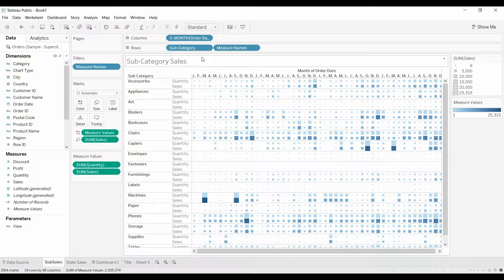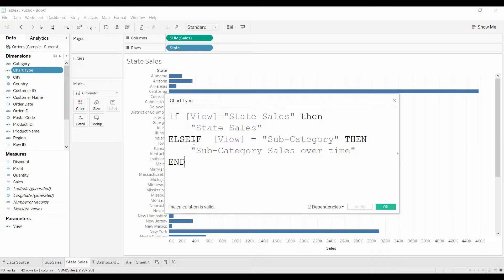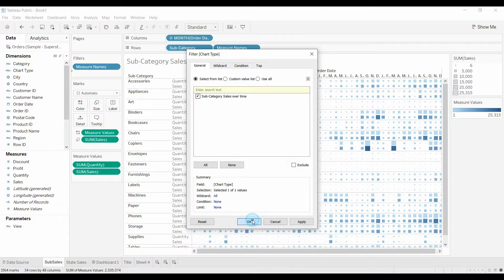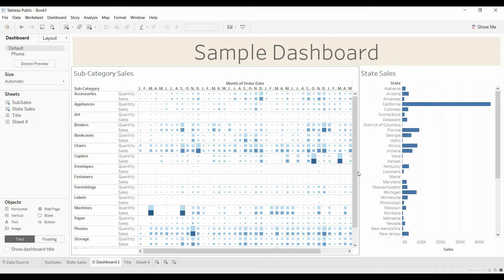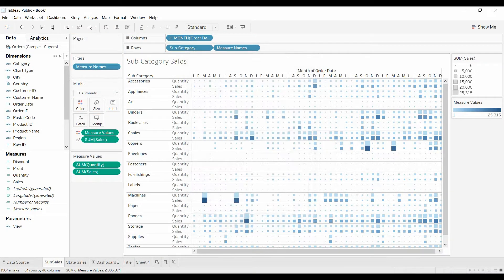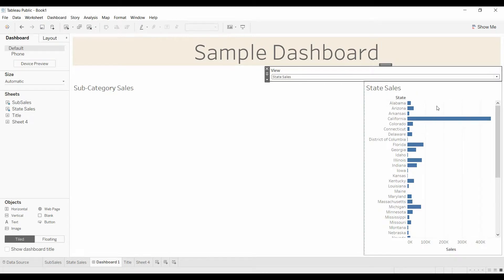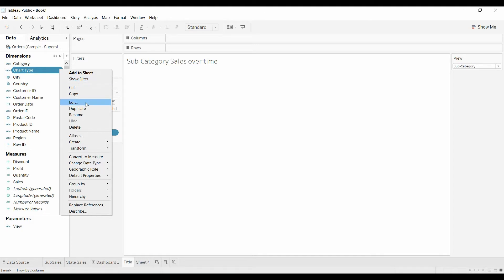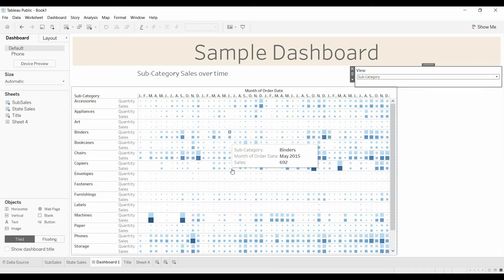Tableau Tutorial - Sheet Swapping using Parameters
Learn the basics behind sheet swapping and a couple tricks to take your dashboard to the next level.